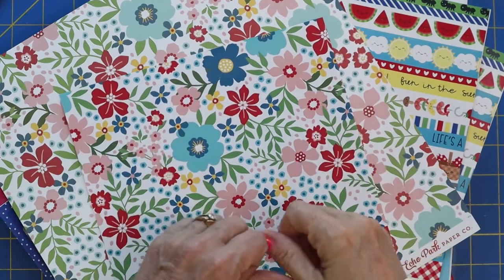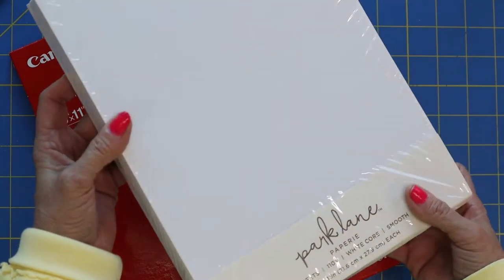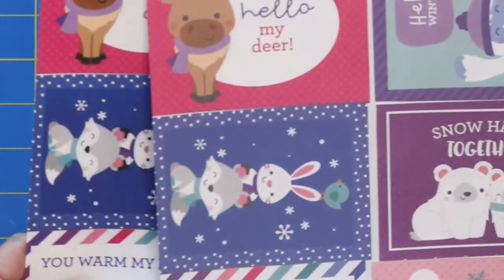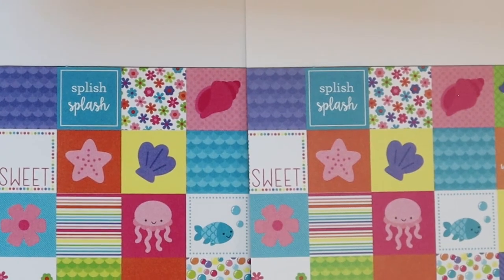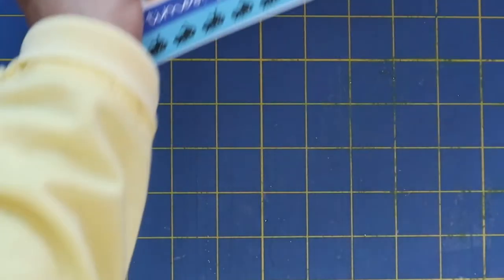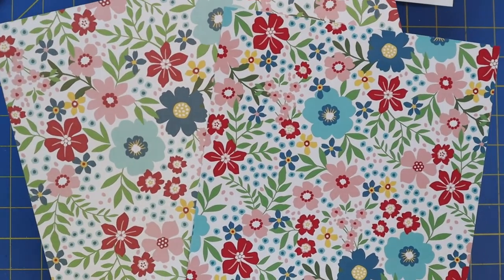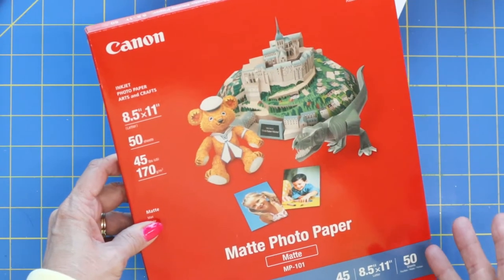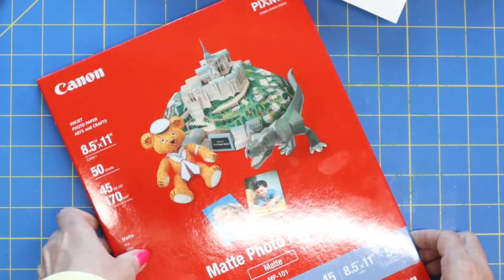Printing your own Digital Paper and Embellishments- Cannon Matte Photo Paper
Hi Crafters! Do you print your own digital paper or embellishments? If so this video is for you! Take your digital crafting to the next level by using Cannon matte photo paper. The results will amaze you. Checkout my examples in the video and see for yourself. This Cannon matte photo paper will make the colors on your digital paper and embellishments POP.  I switched from printing on regular cardstock to Cannon matte photo paper and I will never go back.
Hope this video will inspire you to create amazing projects!
Happy Crafting!
Hugs xoxo
Holly